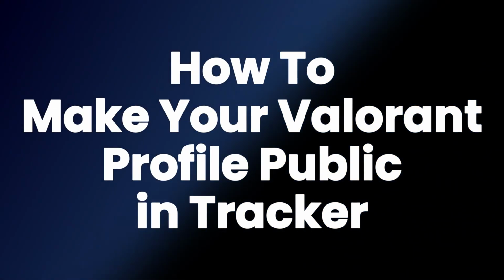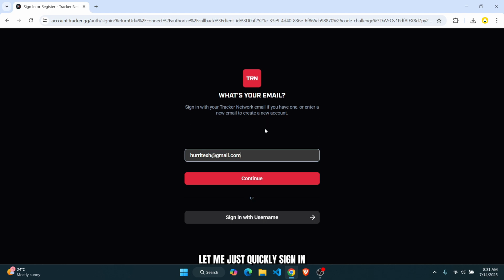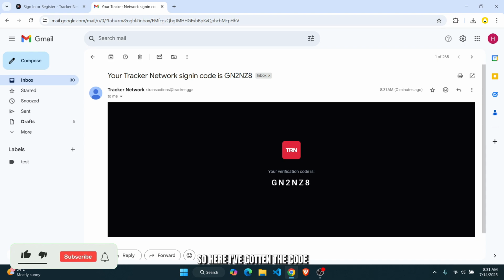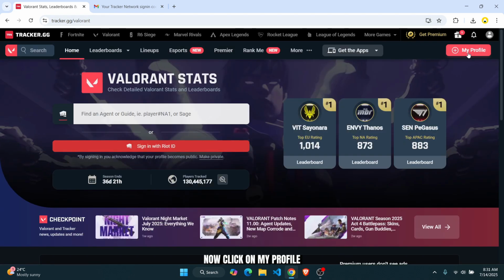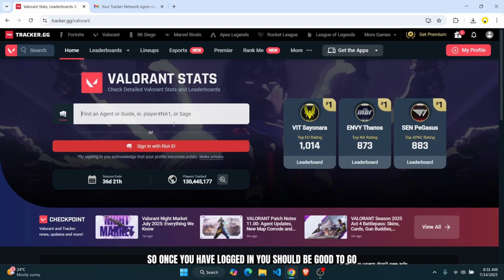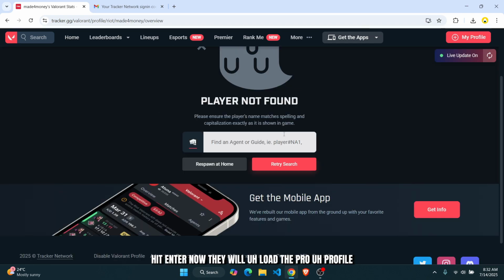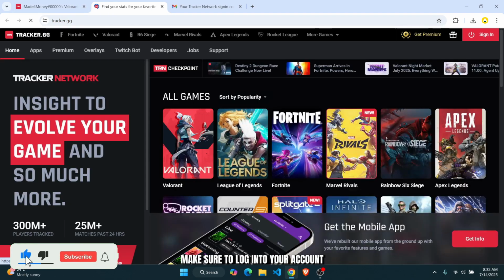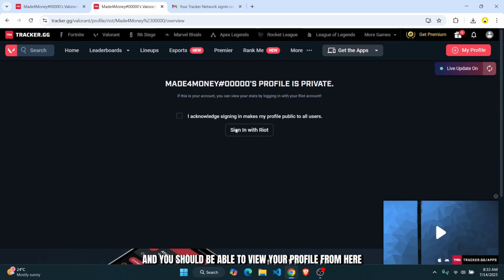How to Make Your Valorant Profile Public in Tracker (Step by Step) 2025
Want to show off your Valorant stats on Tracker.gg but your profile is private? 🎮🔓 This step-by-step 2025 guide will show you exactly how to make your Valorant profile public on Tracker — quick, safe, and easy!

What You’ll Learn in This Video:
✅ How to make your Valorant Tracker profile public in 2025
✅ Why your profile might be private by default
✅ How to fix “profile not found” or “private profile” errors
✅ Extra tips to customize your Tracker settings for best visibility

Whether you're trying to share your rank with friends or just track your match history, this tutorial will help you unlock full access to your Valorant stats.

📌 Chapters:
⏱ 0:00 - Introduction
⏱ 0:10 - How to Make Your Valorant Profile Public in Tracker